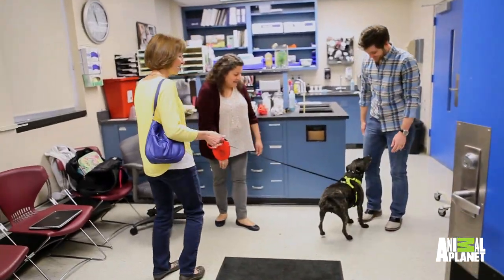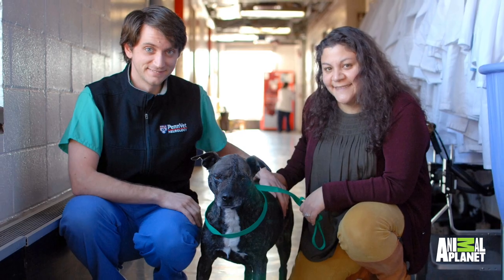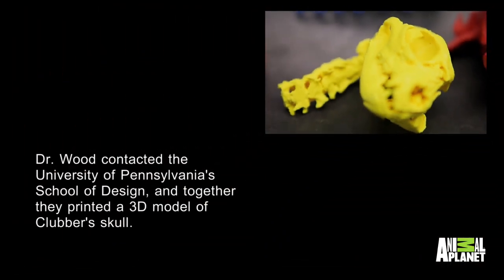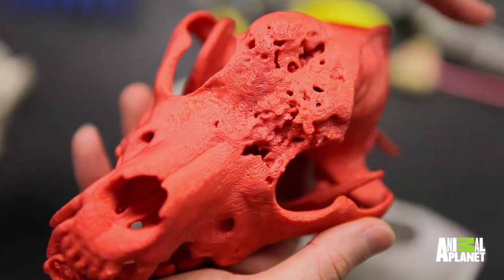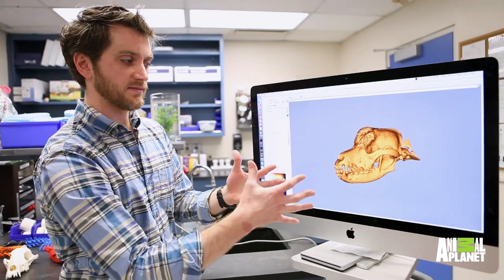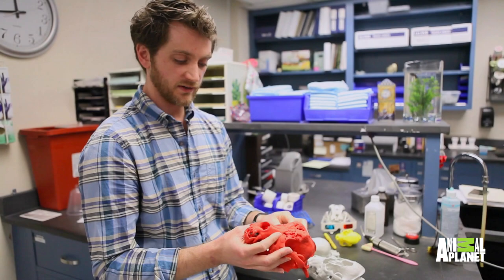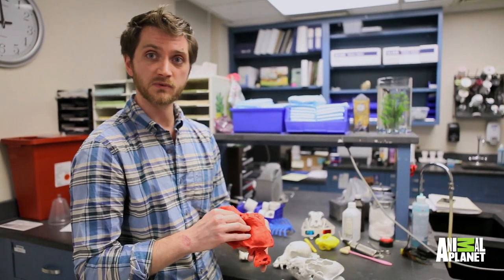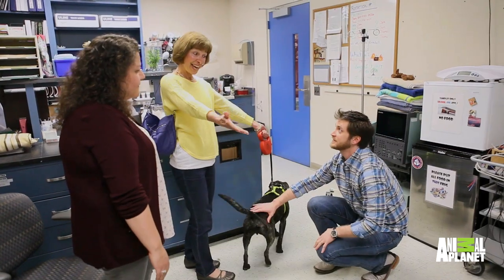Tools of the Trade: 3D Printing | Life At Vet U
With a mass growing inside Clubber’s brain, neurologists at Penn Vet had to figure out the best way to extract it. Thanks to 3D printing, they were able to create an exact replica of his skull and work on an approach.

Life at Vet U
Saturday 10/9C